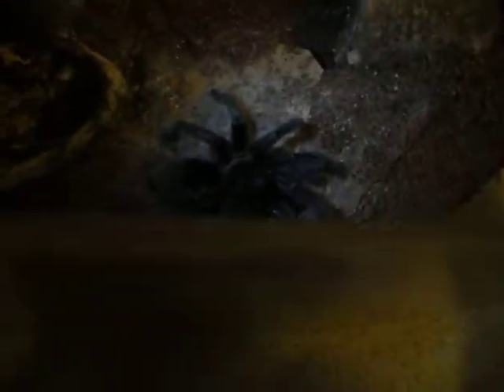ME AND MY SPIDERS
Sorry about the poor picture quality.  My camera sucks as far as light goes.